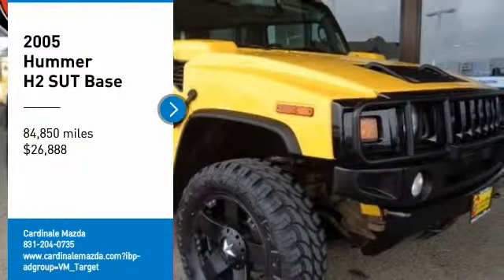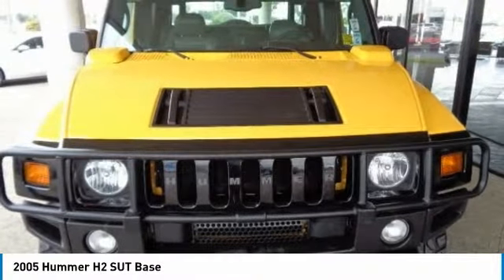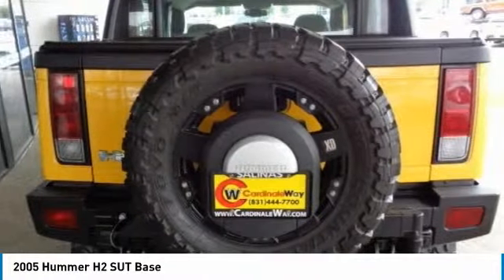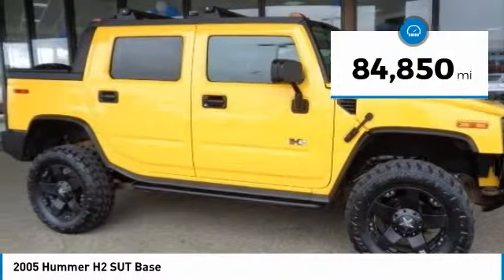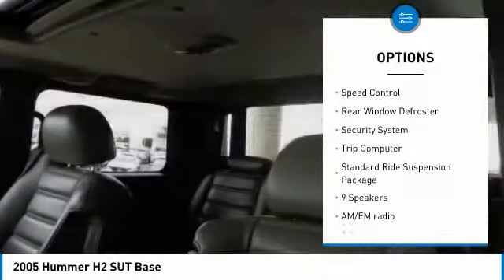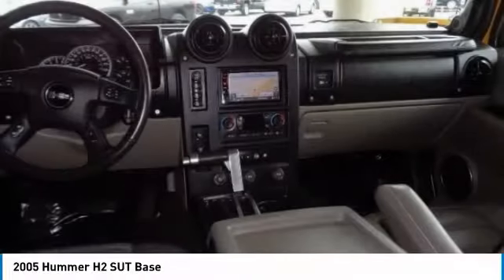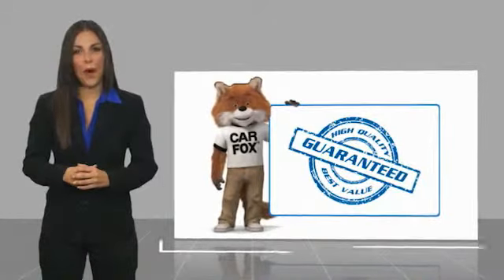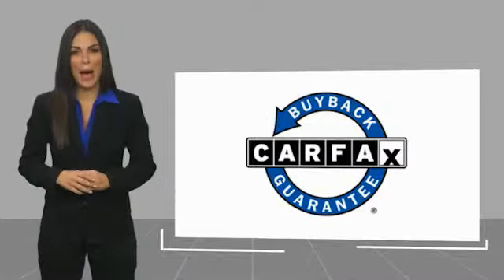2005 Hummer H2 SUT 2005 Hummer H2 SUT Base FOR SALE in Salinas, CA P11675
Stop in today for a test drive of this U 2005 Hummer H2 SUT

Cardinale Mazda
500 Auto Center Circle

Odometer is 1102 miles below market average! Audio memory, Auto-dimming door mirrors, Leather Seating Surfaces, Leather Shift Knob, Leather steering wheel, Memory seat, Standard Ride Suspension Package. Clean CARFAX.   We develop outstanding relationships where everyone wins! We are happy to send you a personalized video of any of our new and used cars, trucks or SUV s. Just call, text or email and ask. If you are in the market for a new or pre-owned vehicle, do yourself a favor and stop by our dealership in Salinas to see what we can do to help with your needs. Serving the local Salinas, Seaside, Carmel, Pacific Grove, Gilroy, Hollister, Marina, Monterey and Central Coast areas.  Vehicle price and availability are subject to change without notice.